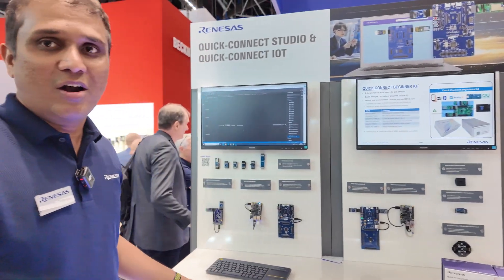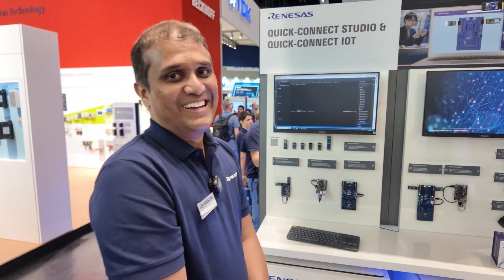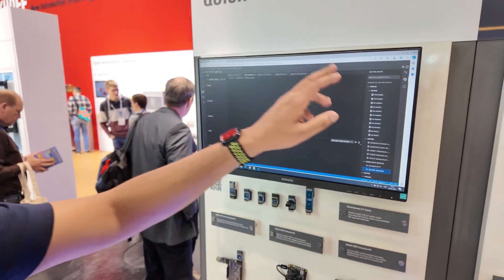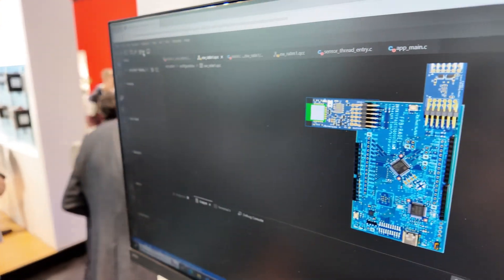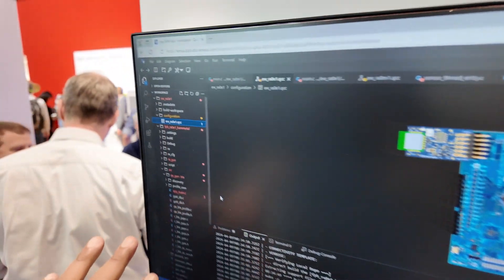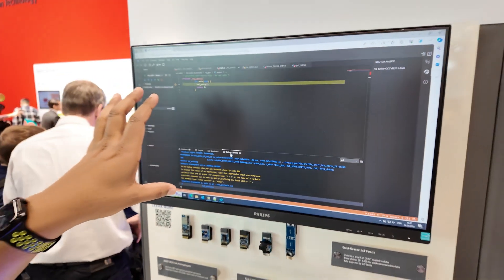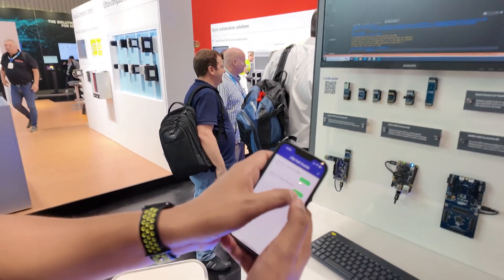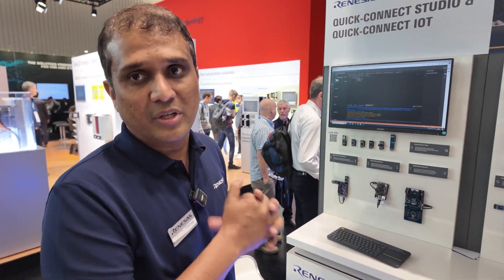Renesas Quick-Connect Studio & Quick-Connect IoT at Embedded World 2024 ew24 Nuremberg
Renesas showcases their cutting-edge Quick-Connect Studio to help automate development of embedded systems designs, featuring Rajkumar Thiagarajan, the Director of Software Engineering from Renesas Electronics, as the presenter. Rajkumar introduced Quick-Connect Studio, an online cloud-based platform designed to revolutionize the process of embedded system design. The platform empowers users to graphically design their solutions by seamlessly dragging and dropping Renaissance devices and partner products into the cloud, enabling them to visualize and construct their use cases with unprecedented ease and efficiency.

During the demonstration, Rajkumar illustrated the platform's capabilities by swiftly creating a remote monitoring solution. Utilizing MCU kits, temperature and humidity sensors, and BLE modules, Rajkumar effortlessly pieced together the components within a mere minute, showcasing the platform's remarkable agility and simplicity. The seamless drag-and-drop interface, reminiscent of the WYSIWYG (What You See Is What You Get) concept, streamlines the design process, allowing users to manifest their ideas into tangible solutions with remarkable speed and precision.

Moreover, Rajkumar unveiled two new features introduced this year: remote debugging and base software generation. The remote debugging functionality enables real-time debugging by establishing a connection to a remote form, significantly reducing design complexity and accelerating time-to-market for customers. Additionally, the base software generation feature automates the generation of all requisite software components for the application, including drivers, stacks, and reference applications. This streamlined approach ensures that users have access to a comprehensive software foundation, facilitating rapid prototyping and iteration.

One of the most compelling aspects of Quick-Connect Studio is its versatility and scalability. While initially focused on IoT applications, the platform is poised to embrace a broader spectrum of applications, including Linux enrollments and AI applications. By leveraging AI-driven tools and algorithms, Quick-Connect Studio aims to become an indispensable resource for system designers, offering tailored recommendations and optimizations to enhance performance and efficiency across various domains.

Furthermore, Rajkumar addressed the potential for community engagement and collaboration within the Quick-Connect ecosystem. Partnerships with industry experts and open-source contributors are instrumental in fostering innovation and expanding the platform's capabilities. The establishment of guidelines for partner support enables seamless integration of third-party products and expertise, enriching the platform's offerings and fostering a vibrant community of developers and enthusiasts.

In terms of the business model, Quick-Connect Studio is poised to offer a tiered pricing structure, catering to users with varying levels of complexity in their applications. While a base version will be available for free, advanced features and capabilities will be offered as part of premium tiers. This flexible approach ensures accessibility for users with diverse needs and budgets while sustaining the platform's growth and development.

The success of Quick-Connect Studio has been evident through the growing interest from customers, distributors, and partners alike. Its ability to streamline the design process, reduce time-to-market, and foster collaboration has positioned it as a transformative force in the embedded systems landscape. With ongoing developments and enhancements, Quick-Connect Studio is poised to redefine the standards of embedded systems design, empowering innovators to bring their ideas to life with unparalleled efficiency and agility.